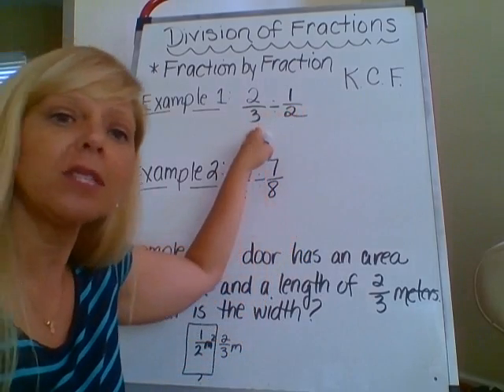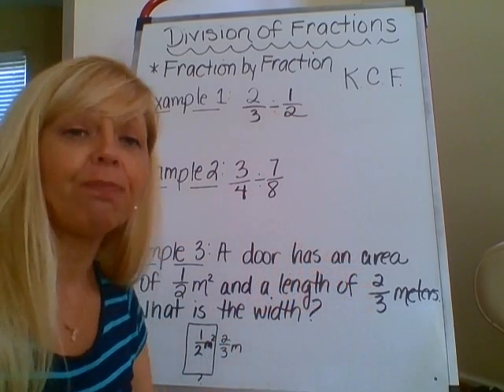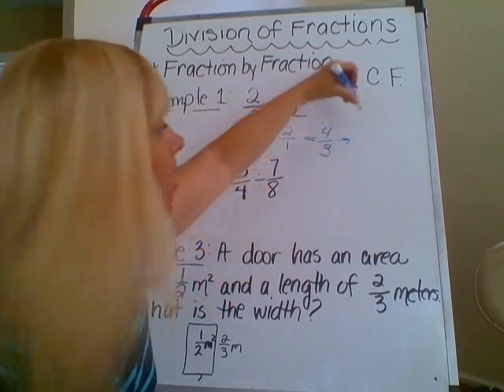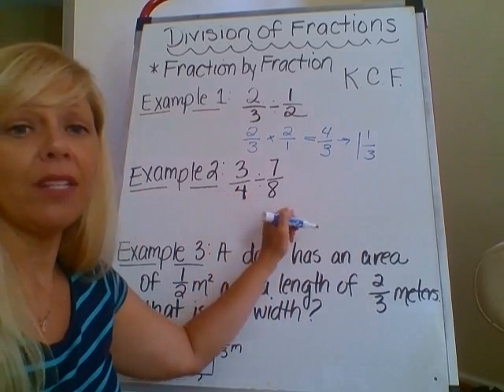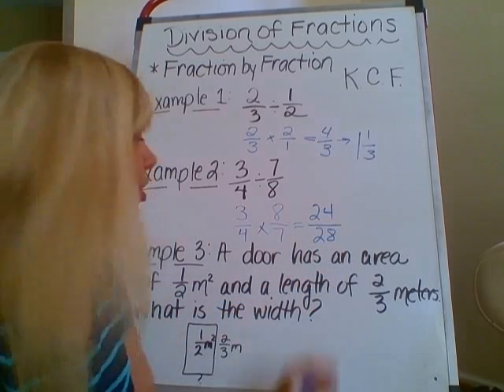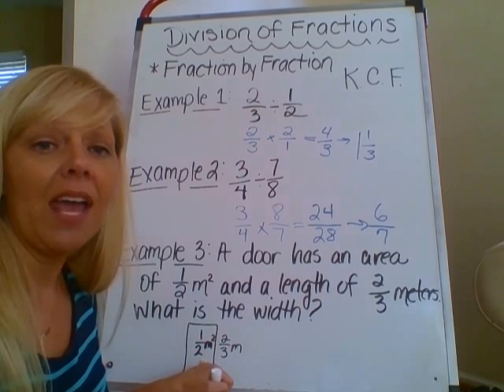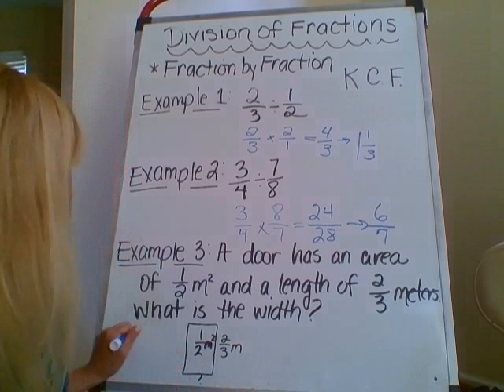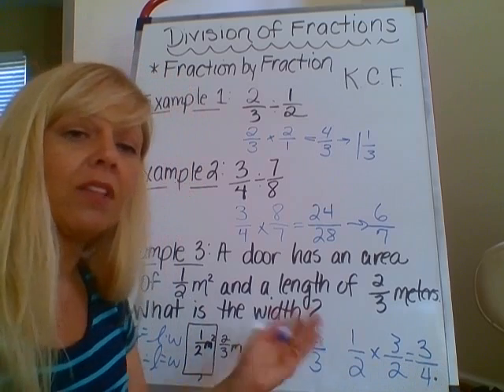Fraction by Fraction Division